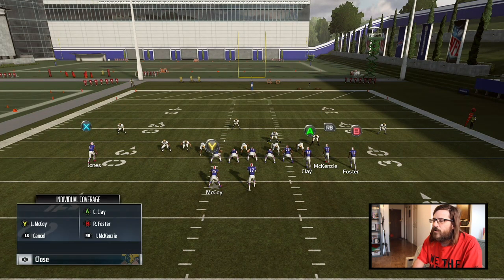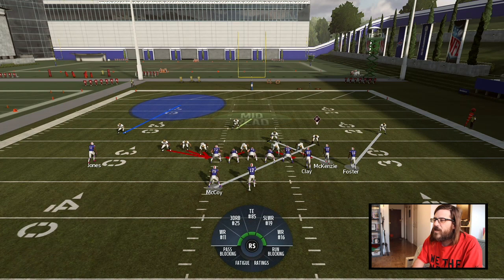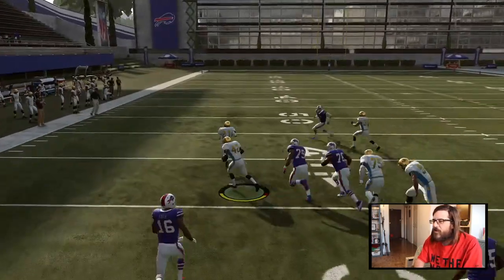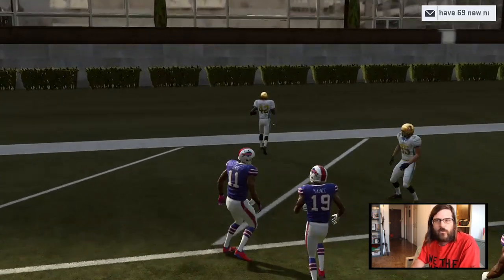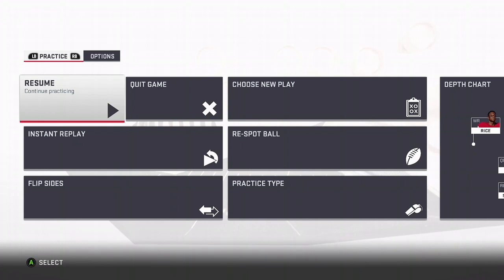46 SPEED TRY THIS DEFENSE!!!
I  go over a rare defense in madden 19, trying to keep it interesting and trying out some different stuff to end the year.